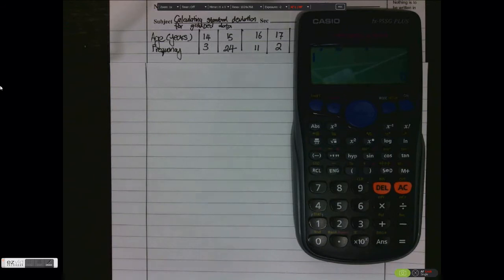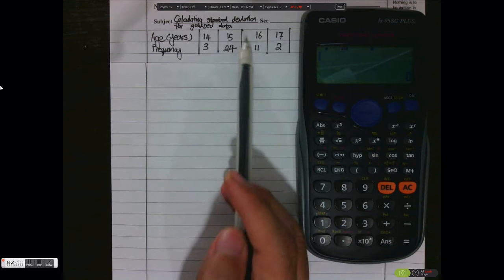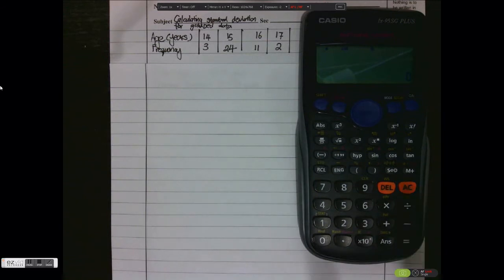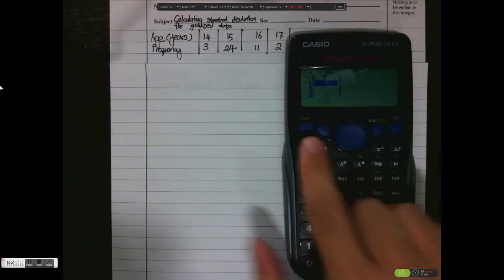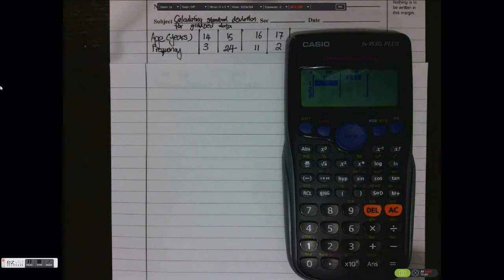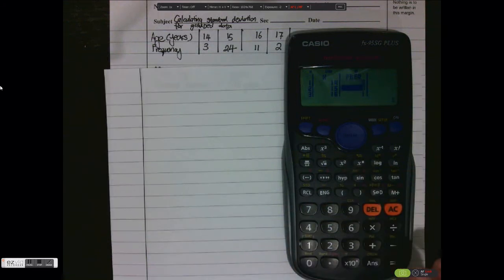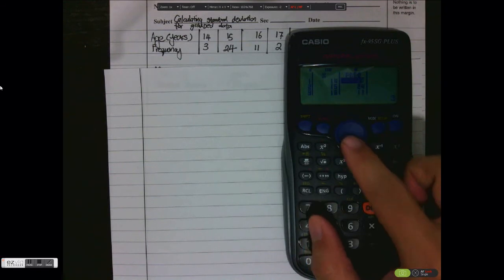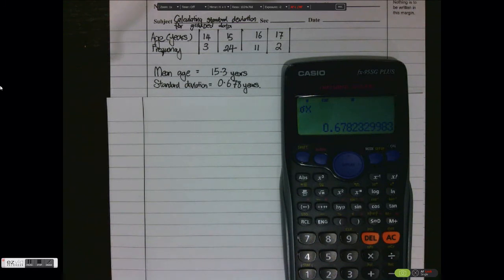SD for Grouped Data (CASIO)